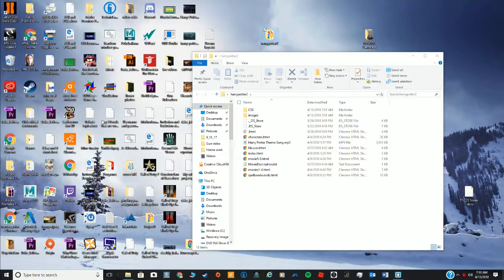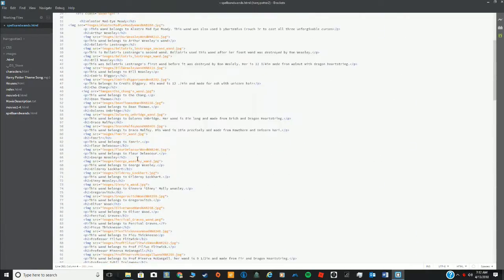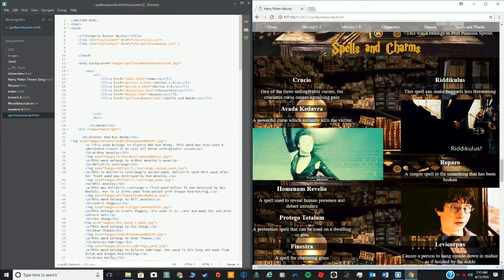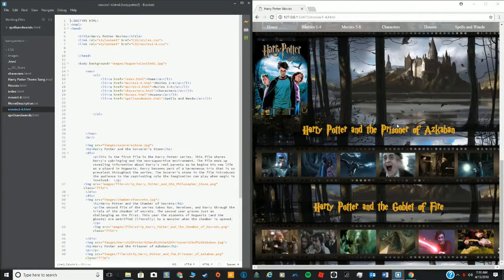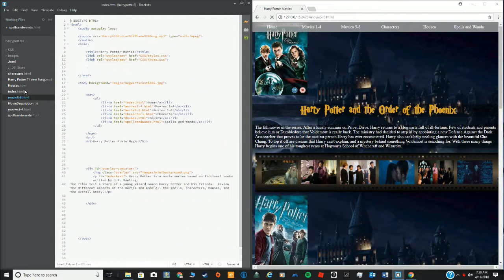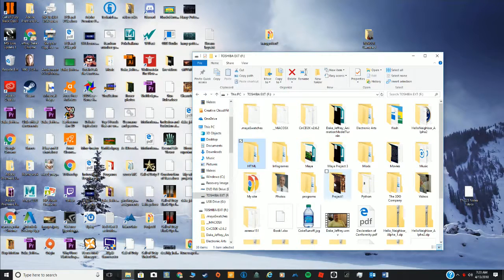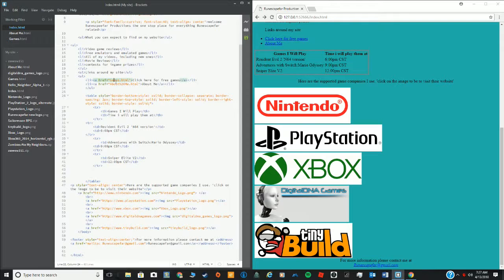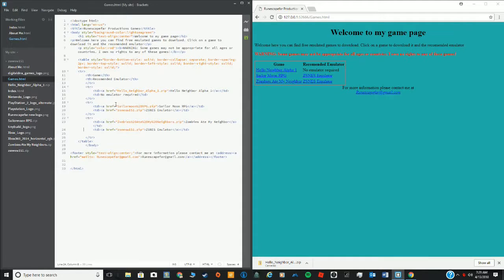Runescapefar│My HTML assignment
Today i will show you guys what i have been working on for the last few weeks